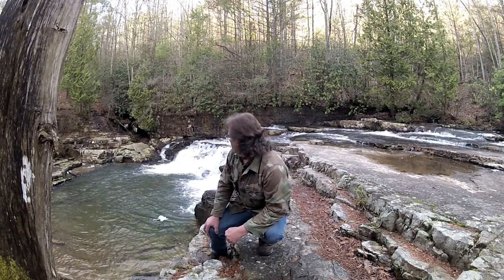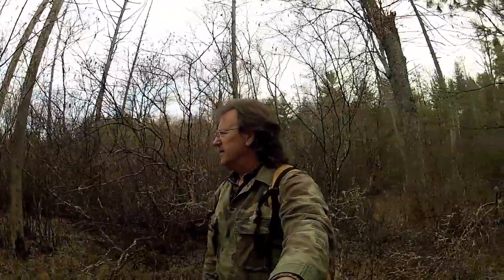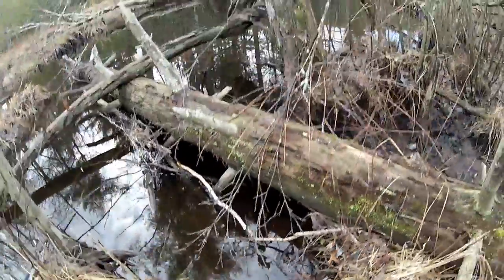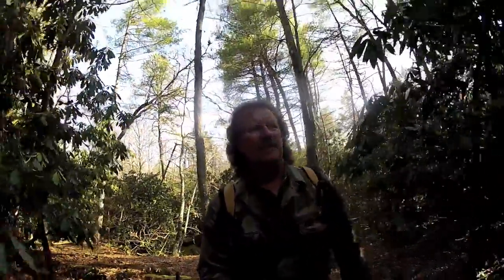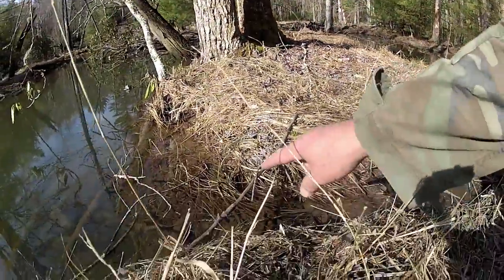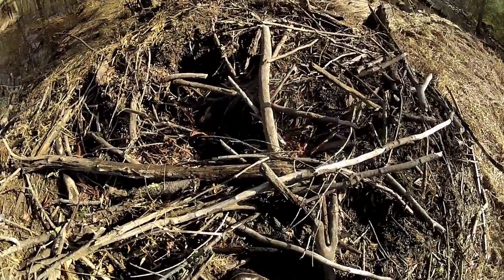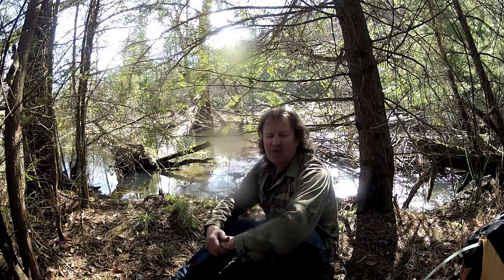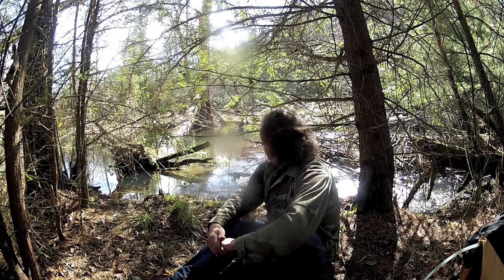Scouting for Beaver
Mike takes a hike in a part of Bland County where beavers live.